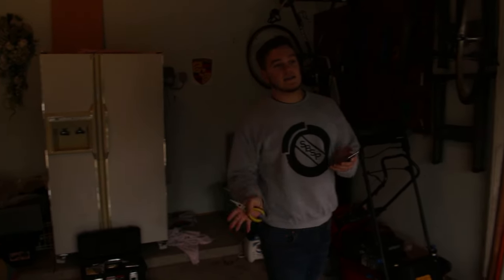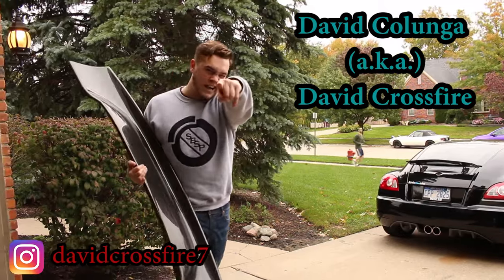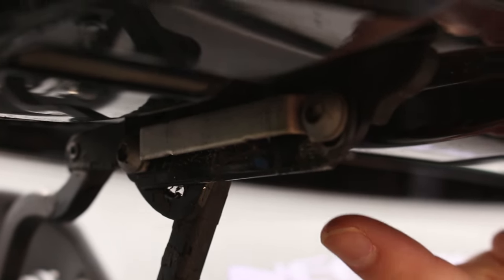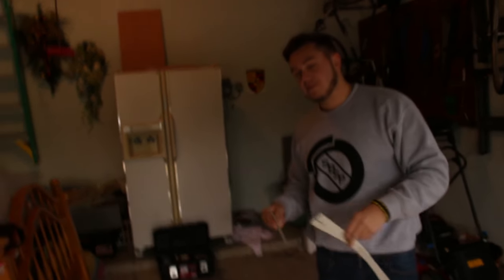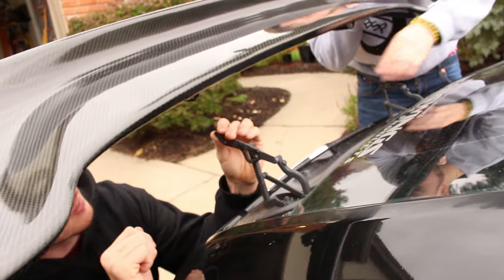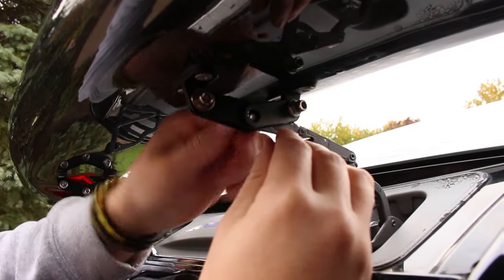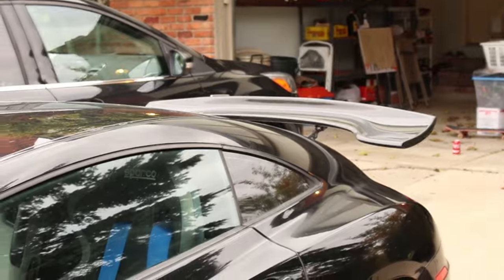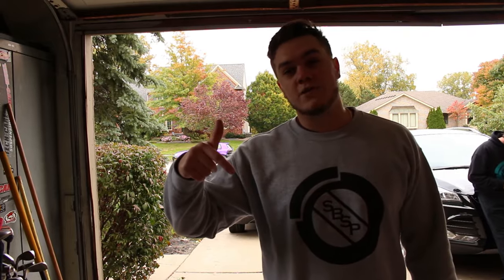Chrysler Crossfire Build | Carbon Fiber Wing Install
- Installing a Big Carbon Fiber Wing on the Crossfire? Oh yes, this build is coming along great!

Thank you David C. for the hookup!

Jeff Kaale (XIXX) - “Pillow Talk"

Also, check out GenericOnlineGaming for Video Game Play, Gaming Updates, and Vlogs.